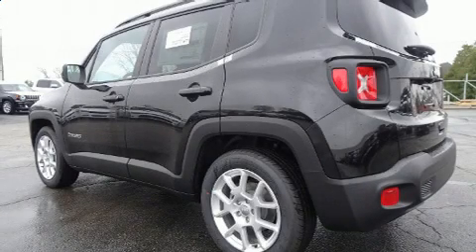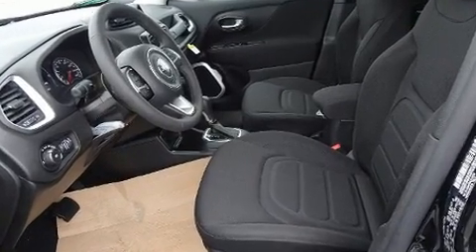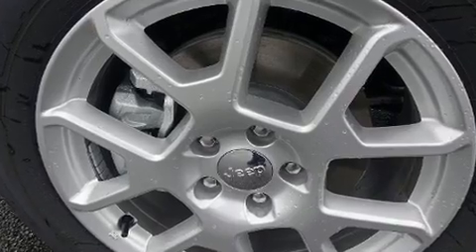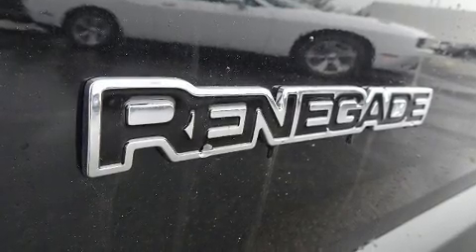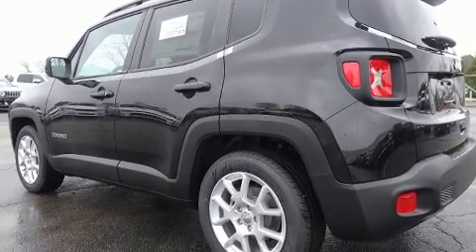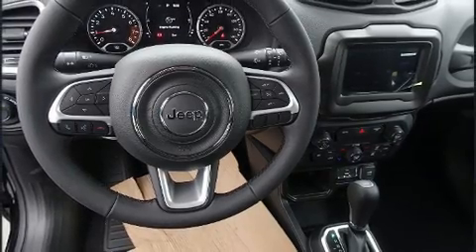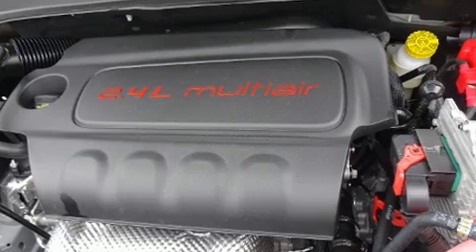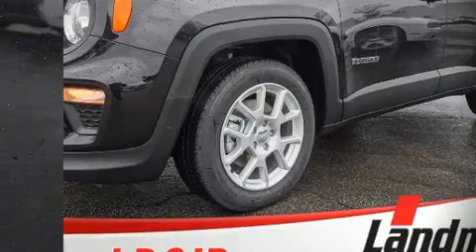2020 Jeep Renegade LATITUDE FWD in Morrow, GA 30260-3104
Landmark Dodge Chrysler Jeep
6850 Mount Zion Blvd
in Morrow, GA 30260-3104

Treat yourself to a test drive in the 2020 Jeep Renegade Smooth gearshifts are achieved thanks to the efficient 4 cylinder engine, providing a spirited, yet composed ride and drive. Top features include a split folding rear seat, delay-off headlights, 1-touch window functionality, an outside temperature display, front bucket seats, power windows, a roof rack, and remote keyless entry. Audio features include an AM/FM radio, steering wheel mounted audio controls, and 6 speakers, enhancing the audio experience throughout the interior. Passenger security is always assured thanks to various safety features, such as: dual front impact airbags, head curtain airbags, traction control, brake assist, anti-whiplash front head restraints, a panic alarm, and 4 wheel disc brakes with ABS. Various mechanical systems are monitored by electronic stability control, keeping you on your intended path. We pride ourselves in consistently exceeding our customer's expectations. Please don't hesitate to give us a call.